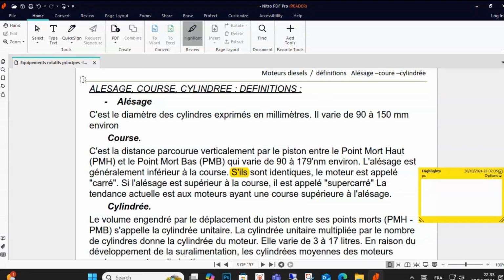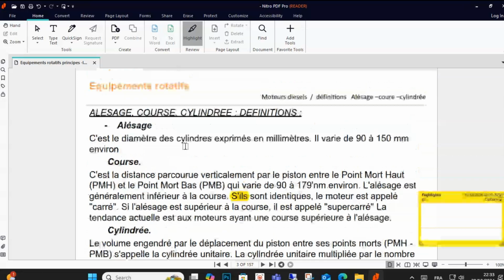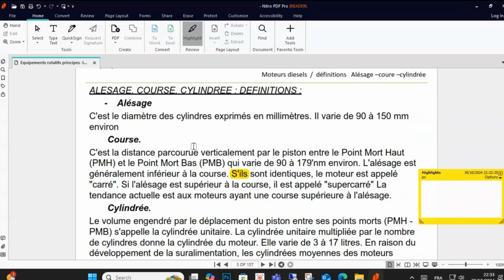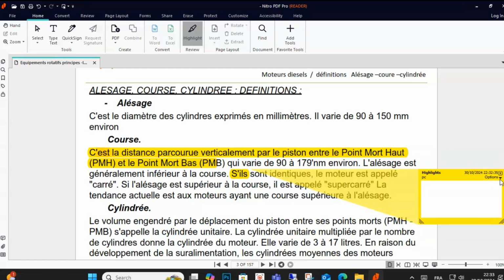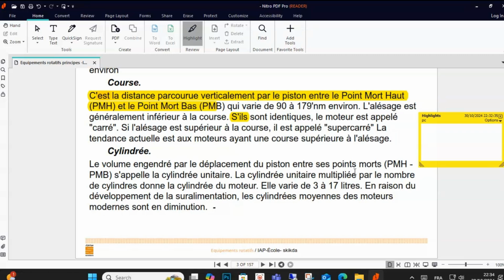How To Highlight in Nitro PDF | Quick and Easy Guide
in this quick guide i will show you how to highlight pdf in nitro pdf  ( simple method)